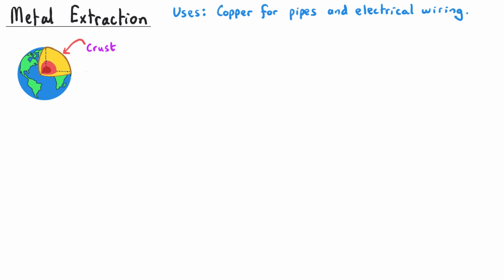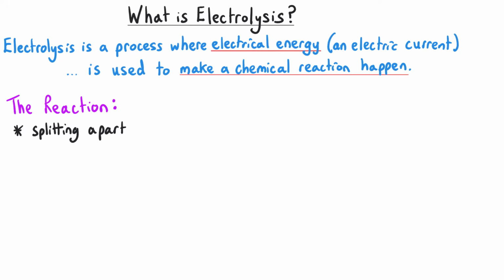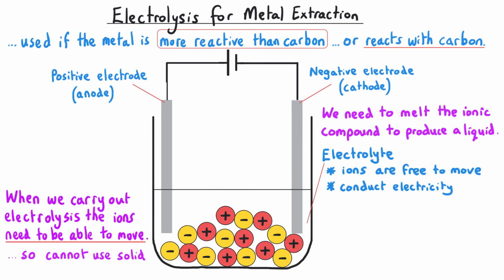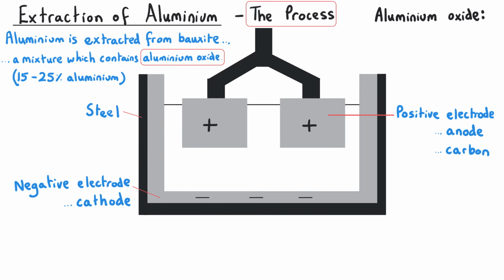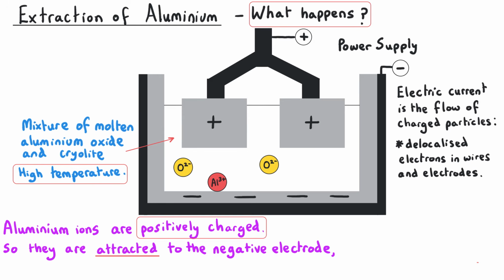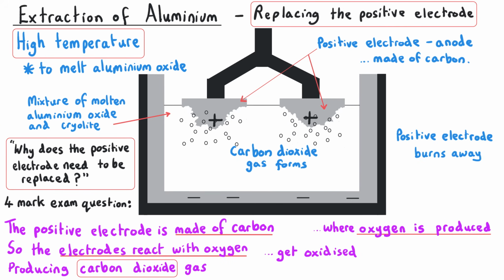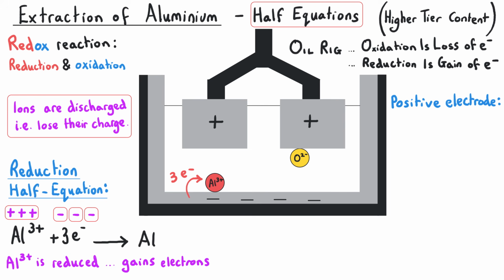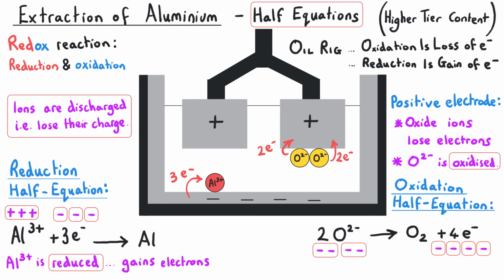Electrolysis Part 2 | Metal Extraction | GCSE Chemistry | Combined Science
Electrolysis Part 2
Metal Extraction
GCSE Chemistry

00:05 Introduction
00:25 Metal Ores
02:50 What is Electrolysis?
04:17 Electrolysis for Metal Extraction
06:46 Aluminium Oxide Extraction
09:26 What happens during electrolysis
11:32 Replacing the Positive Electrode
13:41 Half-Equations